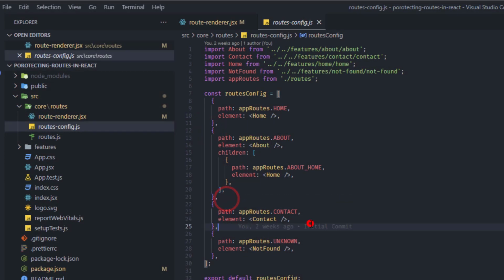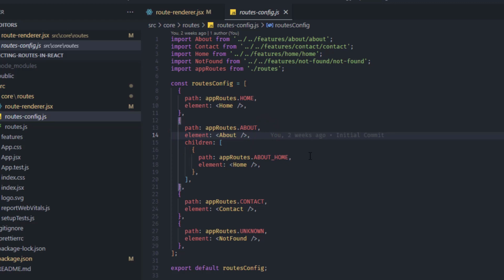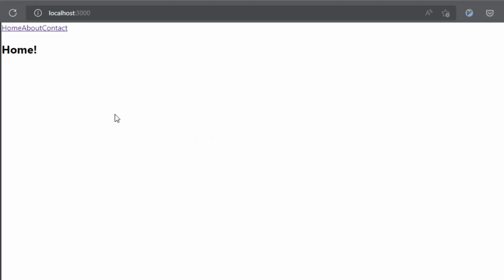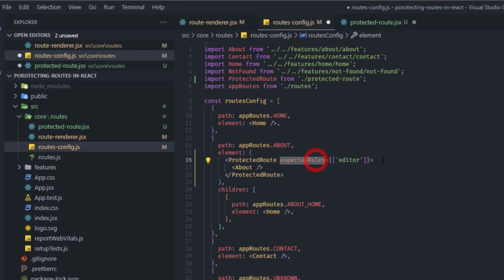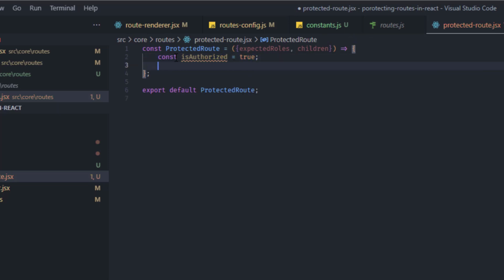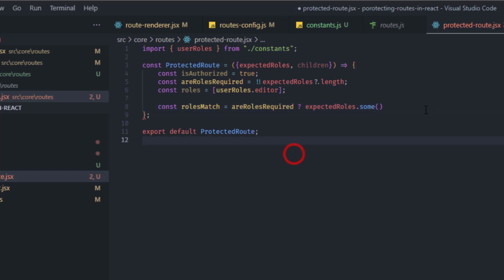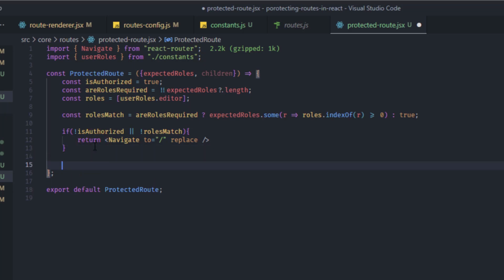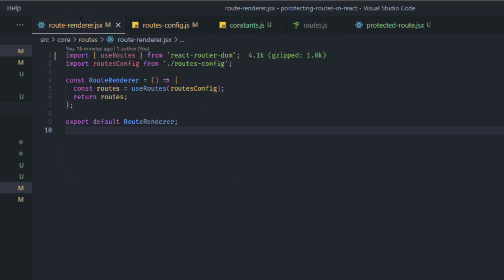How to protect routes in React? ROUTER V6 (Step by step)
In this video, we are going to see how to Protect and Route your ReactJS components using React Router. We'll be using the Route component to create modular and reusable routes, and we'll be using the ProtectRoute component to ensure that route component logic is only executed when necessary.

This video is a great example of how to use React Router to create robust and dependable ReactJS applications. By the end of this video, you'll be able to Protect and Route your ReactJS components like a pro!